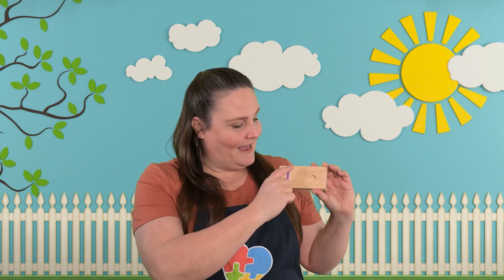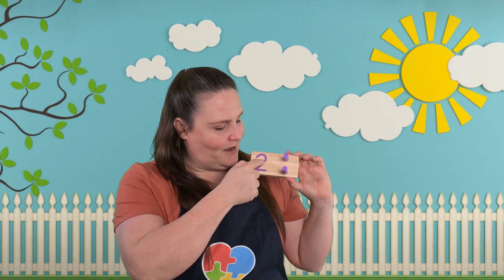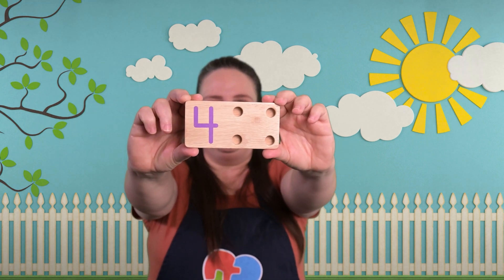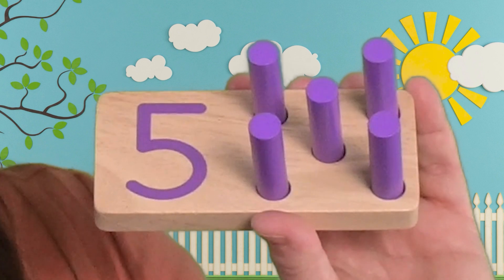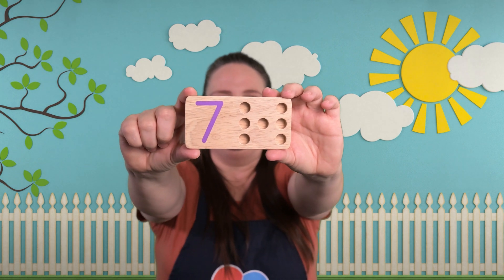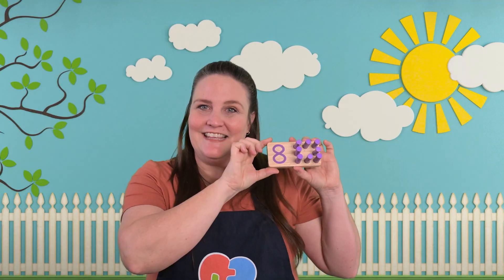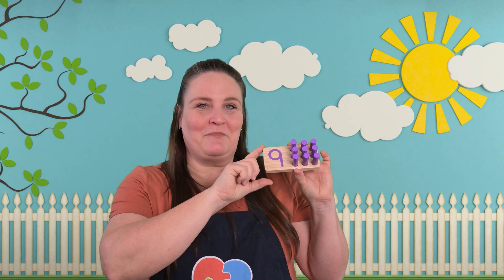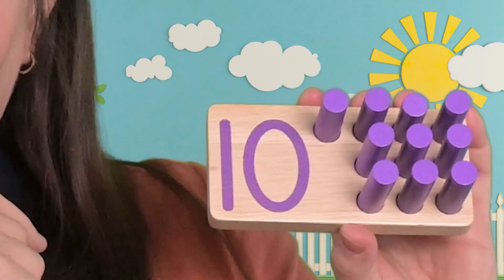Learn to Write Numbers with Miss Annette | Sign Language | Counting | Videos for Kids & Toddlers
Welcome to Miss Annette's Preschool! In this engaging and educational video, children will embark on an exciting journey to learn how to write numbers while learning sign language. 📚✍️

Miss Annette, a passionate educator dedicated to nurturing young minds, introduces a creative and interactive approach to mastering numbers. Through captivating visuals, kids will not only grasp the concept of numbers but also develop a deeper understanding of inclusivity through sign language.

Join us as we explore the world of numbers with vibrant demonstrations. From tracing numbers to practicing sign language gestures, children will have a blast while enhancing their cognitive skills.

But that's not all! Miss Annette incorporates innovative teaching tools like number peg boards, providing children with a visual aid to reinforce their learning. With these boards, kids can see and feel each number, making the learning process both fun and effective.

Whether your child is just beginning their educational journey or looking to reinforce their number skills, this video is the perfect resource for parents and educators alike. Let's inspire a love for learning and empower children to excel academically and socially.